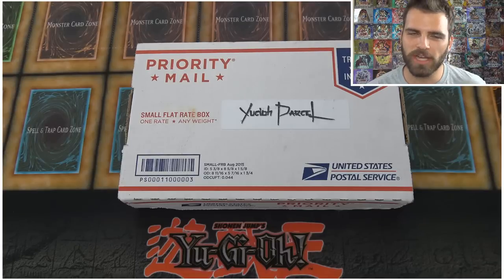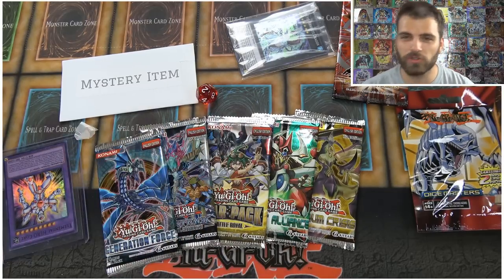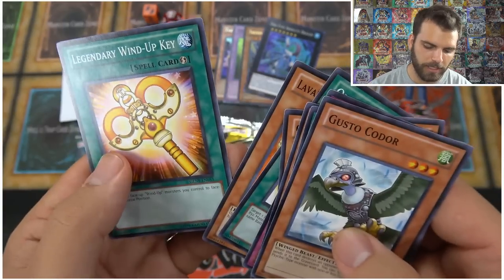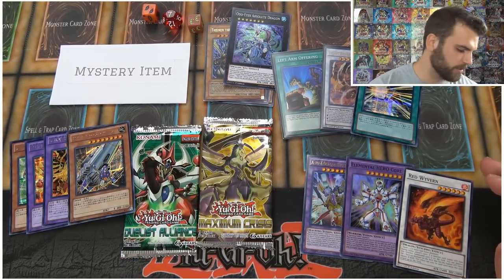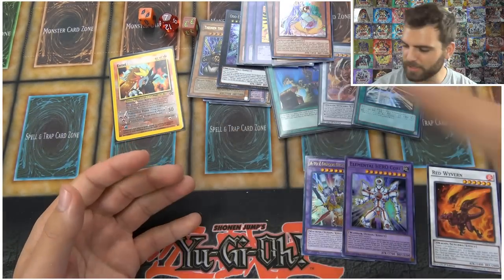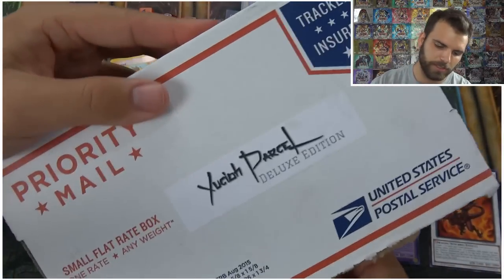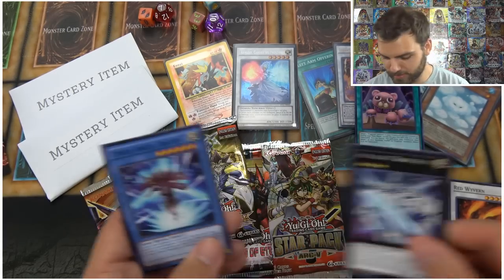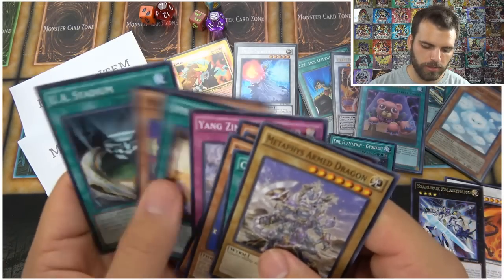*First Ever* YuGiOh TCG Subscription Box! YuGiOh Parcel